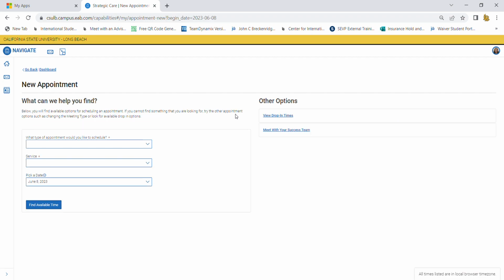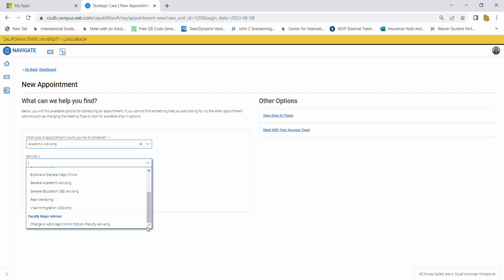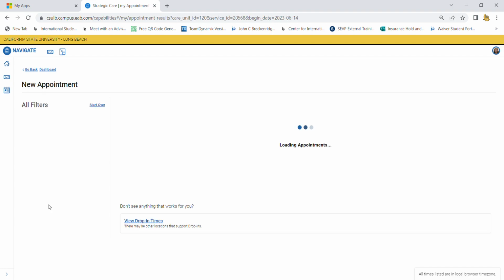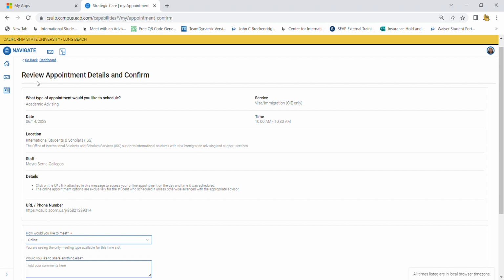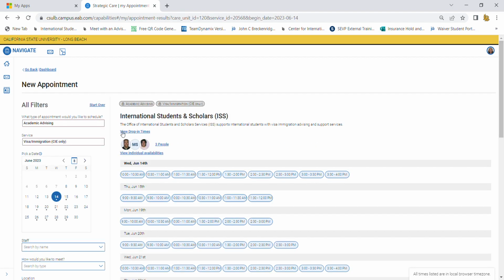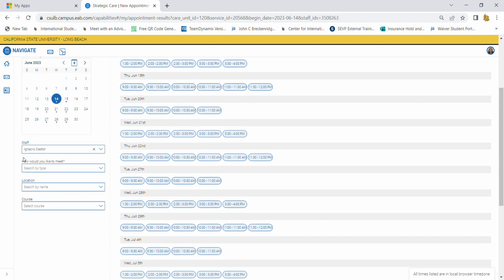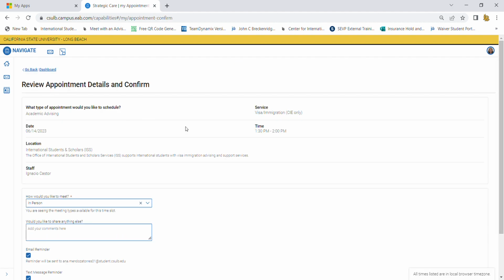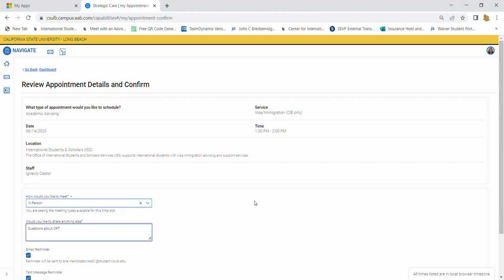How To Make An Appointment With An International Student Advisor- CIE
Our International Student Advisors offer 30 minute one-on-one appointments over Zoom or in person. Follow the instructions in the video to learn how to make an appointment.